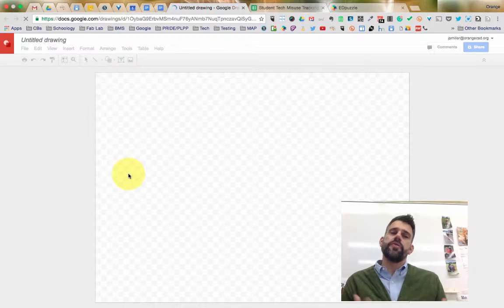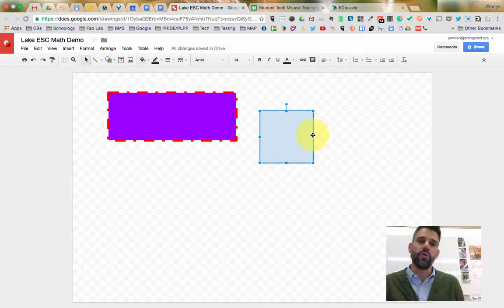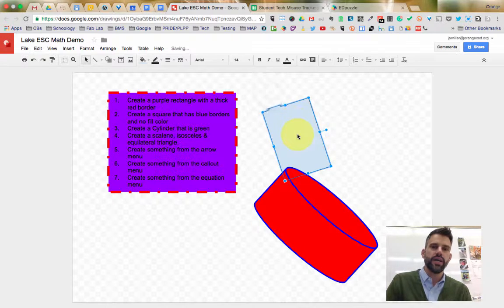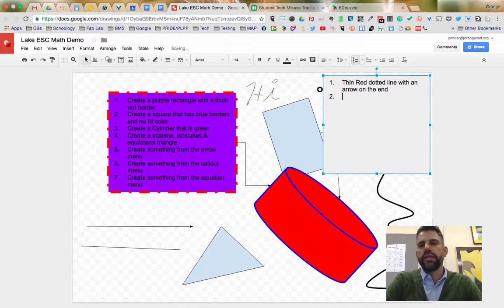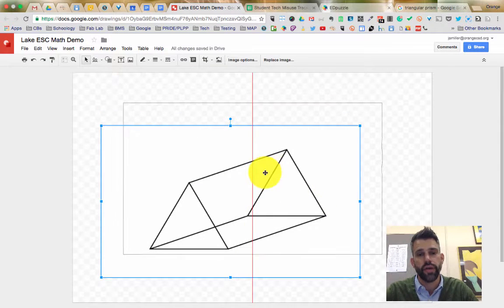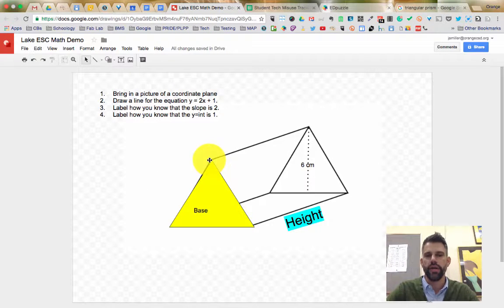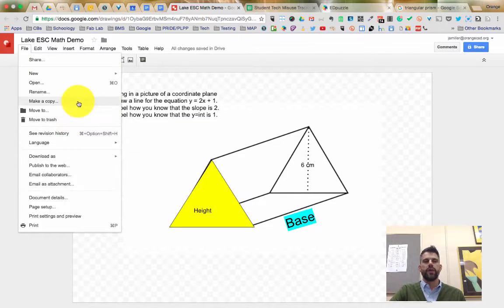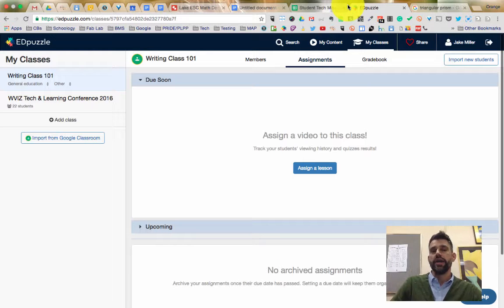Lake ESC - Google Drawings in Math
Training on the basics of Google Drawings for Math Teachers, by Jake Miller, Technology Integration Specialist and Google Apps for Education Certified Trainer.